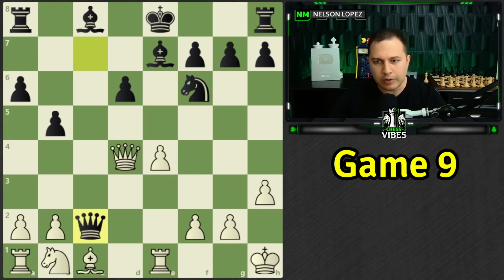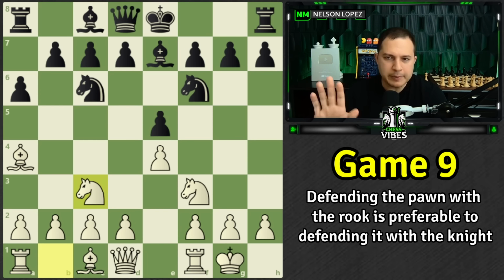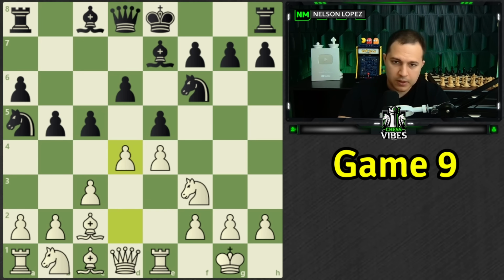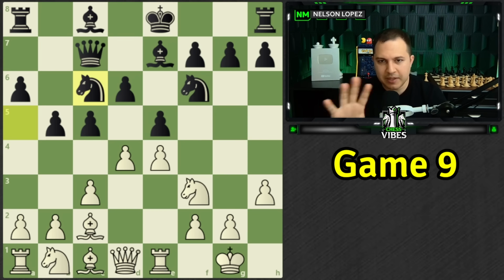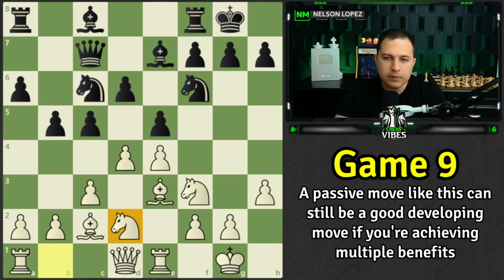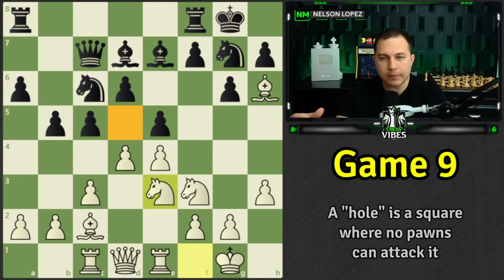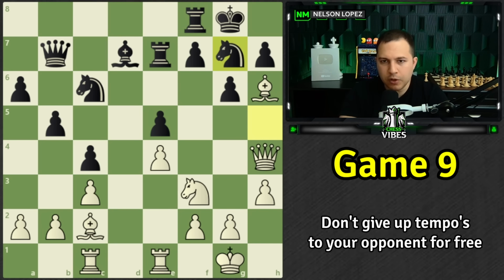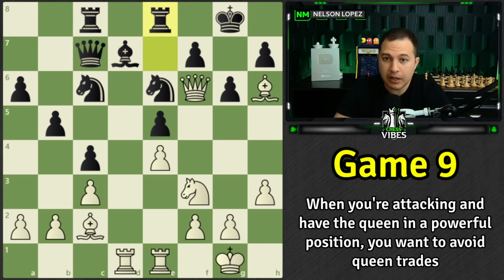Crucial Chess Principles You MUST Know (Ep. 9 - Logical Chess Move by Move)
📗 Tired of getting stuck in the middlegame?  Here's my FREE “10 Middlegame Moves” guide to help you master the middlegame and CRUSH your next opponent

Welcome to Episode 9 of this "Book Club" series where we are currently going through the book: Logical Chess - Move by Move by Irving Chernev